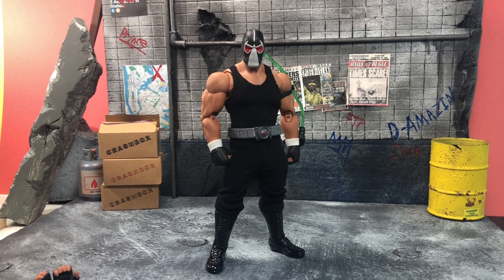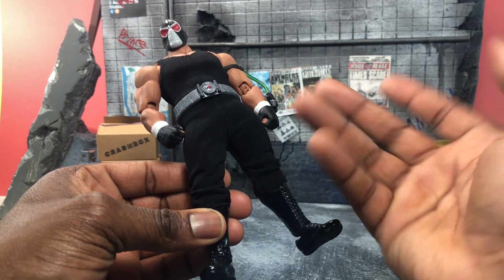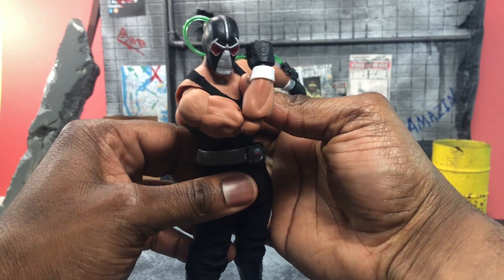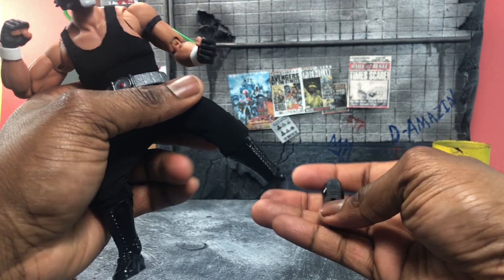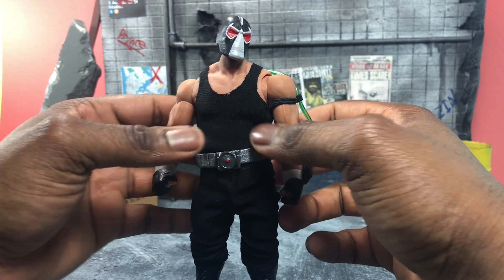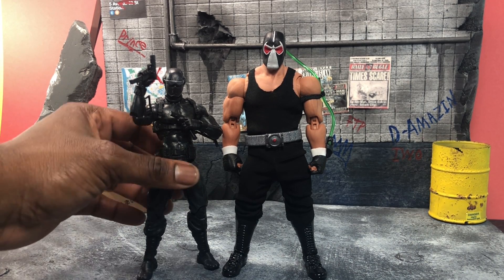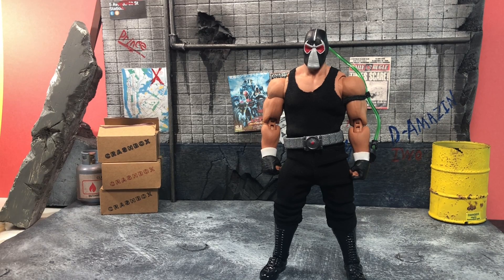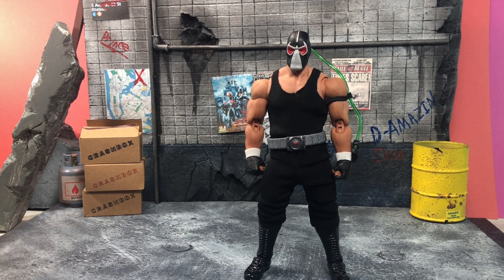Custom Bane From conversion Kit from Doormatt_Dios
This Bane was made using the storm collectibles Hulk Hogan and using the conversion kit made by Doormat_Dios On Instagram.